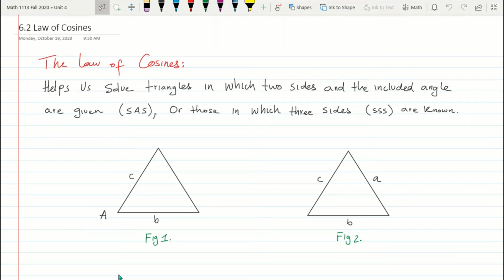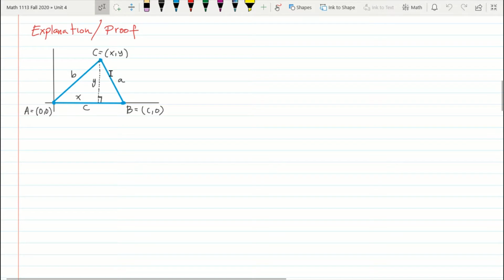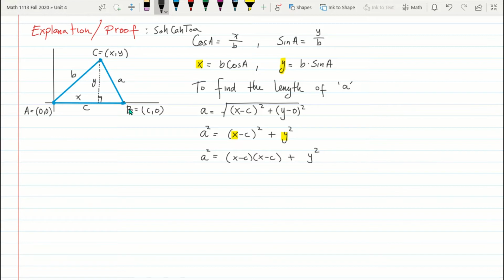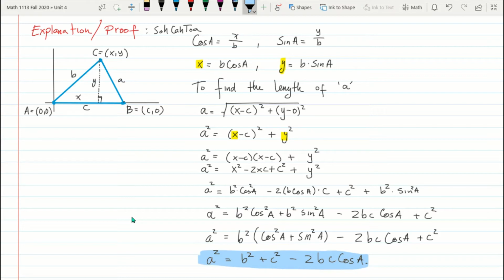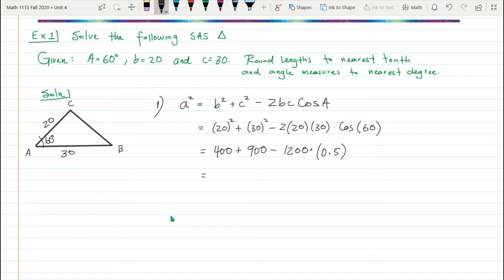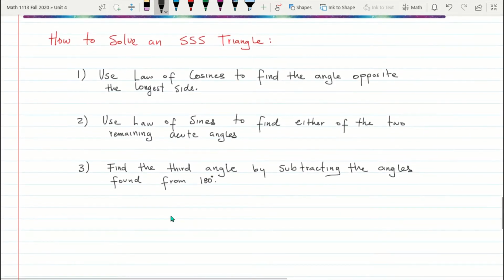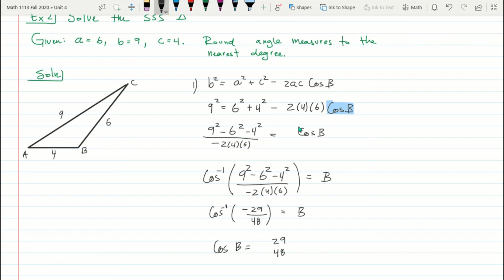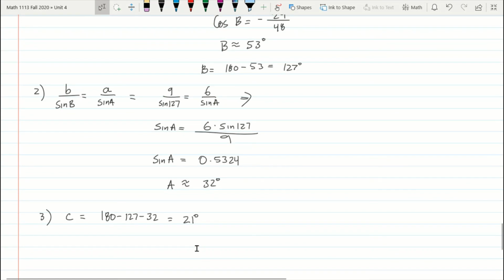Law of Cosines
Intro to Law of Cosines
Definition/Formulas
Proof/Explanation
How to solve SAS
Example 1
How to solve SSS
Example 2